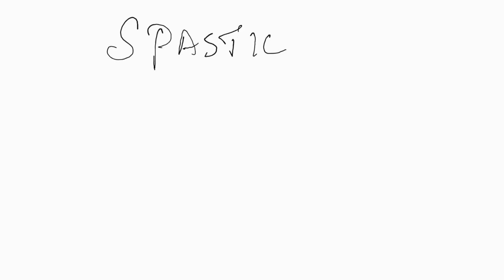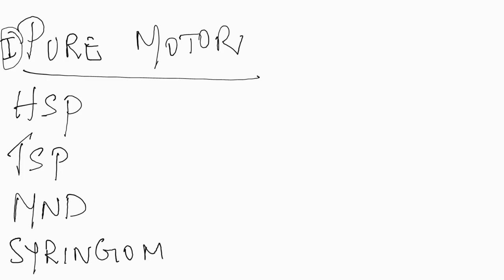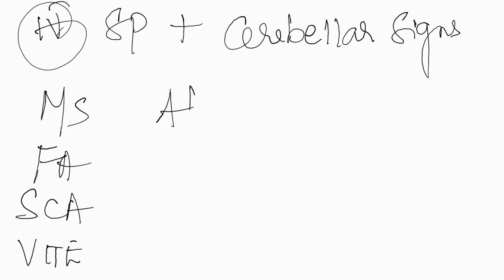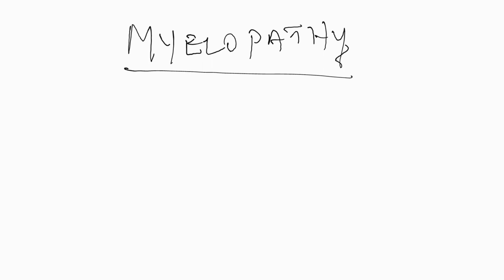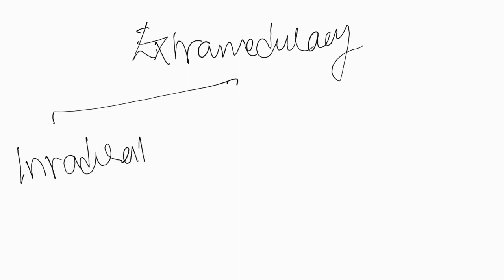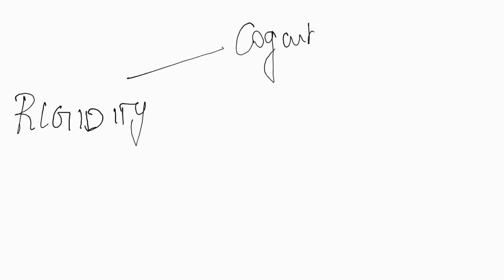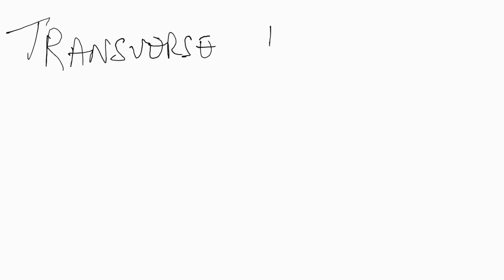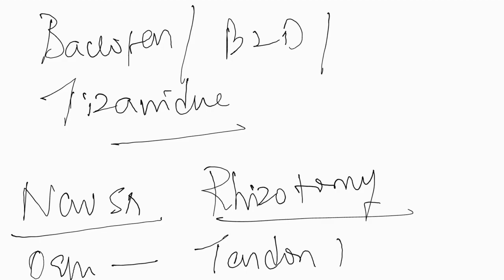NEUROLOGY FOR MRCP PACES TOPIC 1:SPASTIC PARAPARESIS -DR.MOSES JOHN WESLEY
SPASTIC PARAPARESIS FOR MRCP PACES
APPROACH
DIFFERENTIALS
CLINICAL SIGNS
MANAGEMENT
VIVA FOR STATION 3 IN MRCP UK PACES